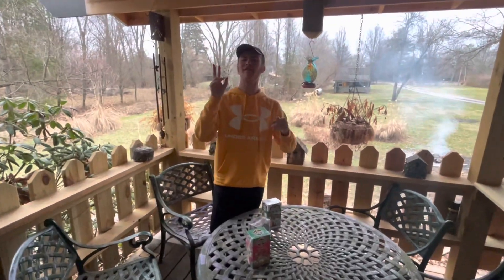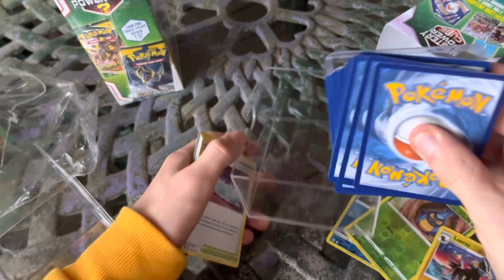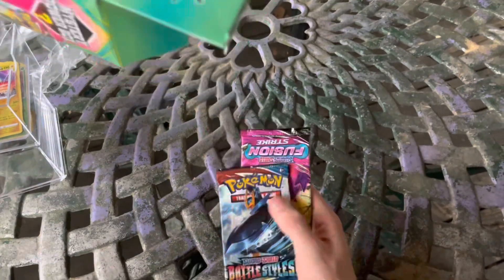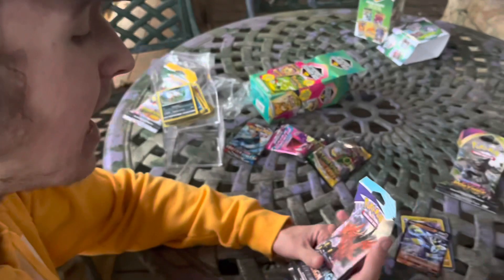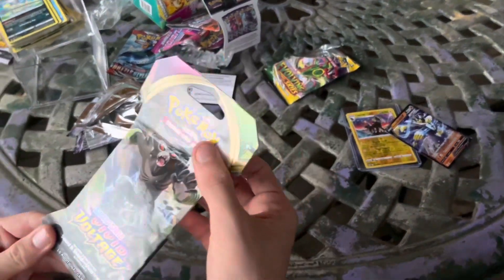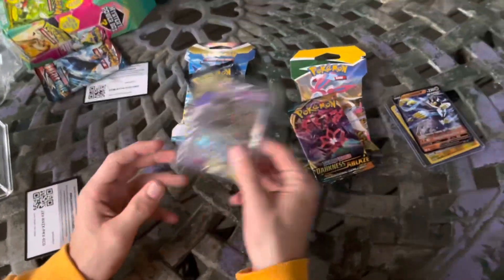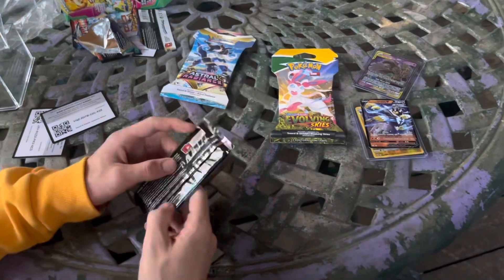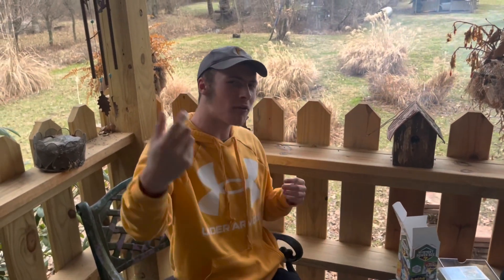Pokémon Sword & Shield triple mystery box unboxing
Today I’ll be opening 2 Sword & Shield mystery power boxes & a cube